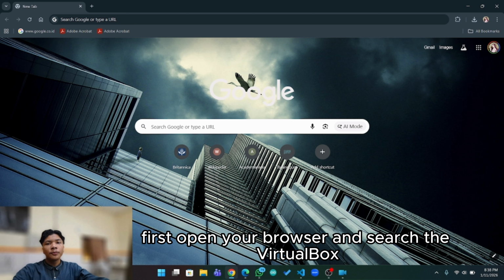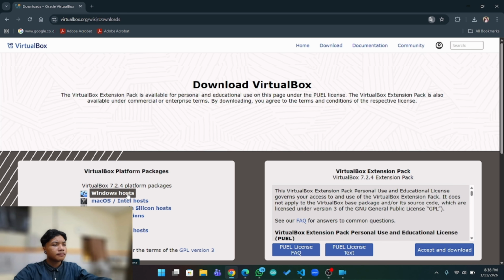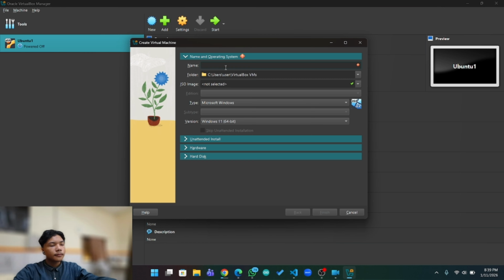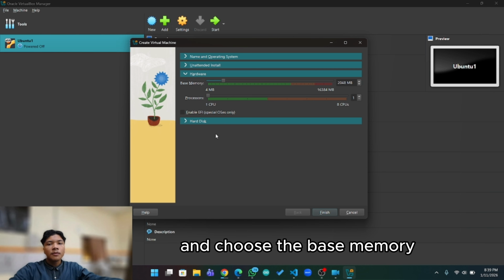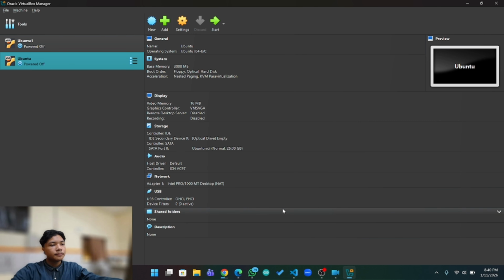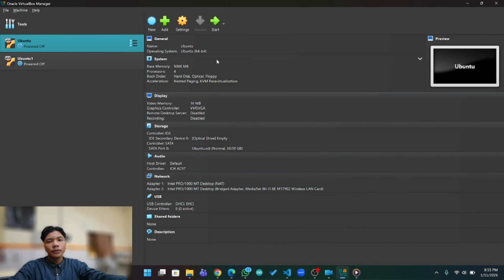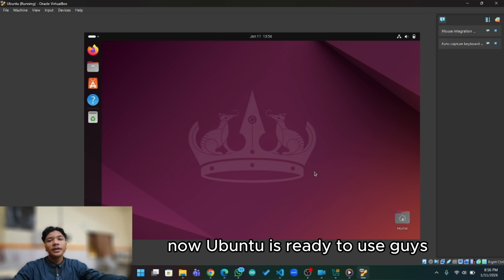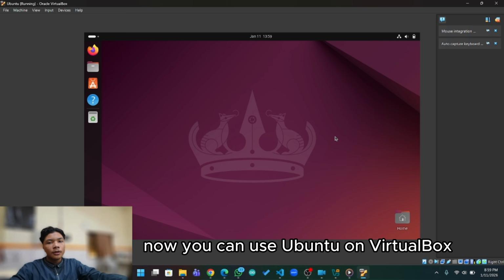How to Install and Setup Ubuntu in VirtualBox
Name: Rizki Sinar Imanysah
ID: 24
Class: XII IPA 7